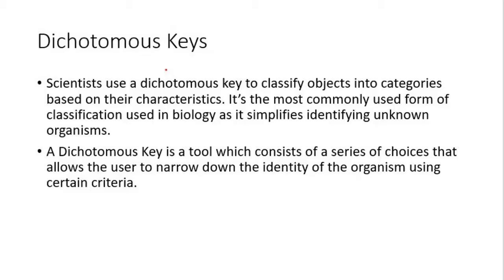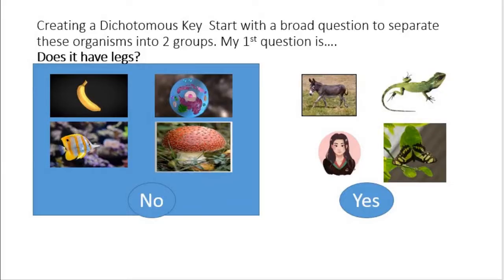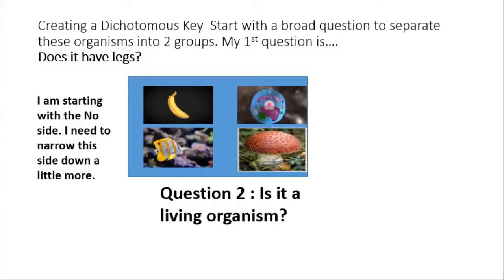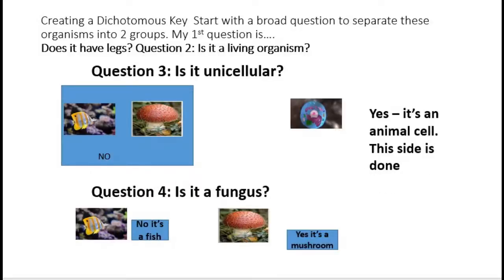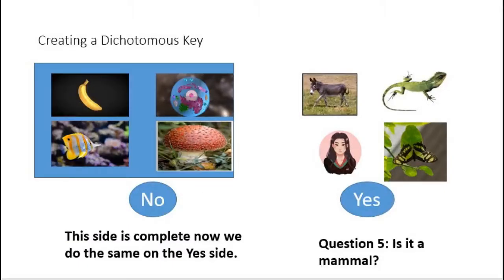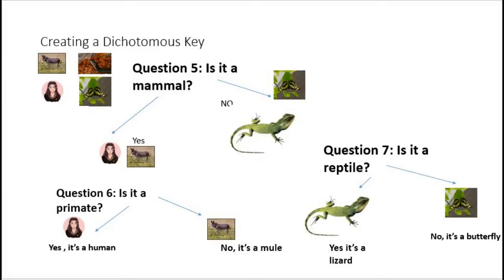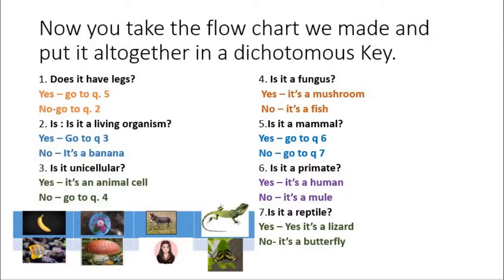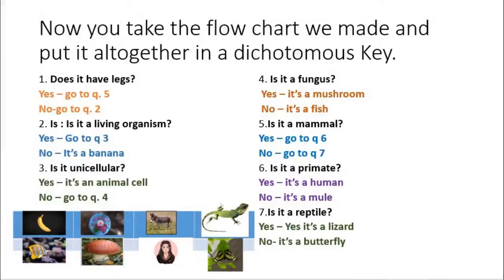Making a dichotomous Key.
making a dichotomous Key - Biology